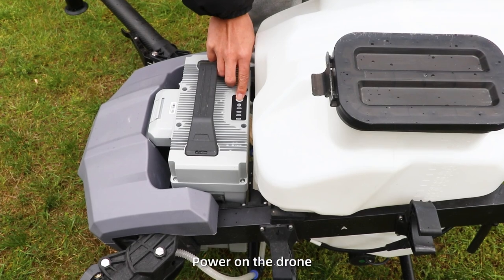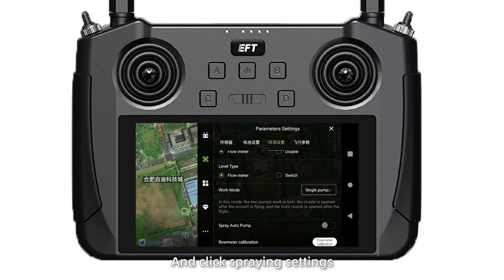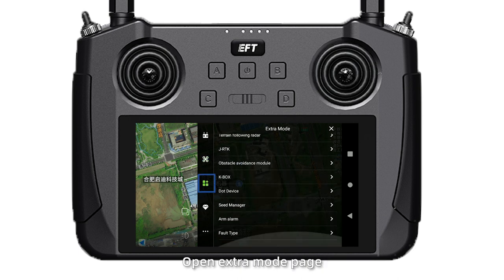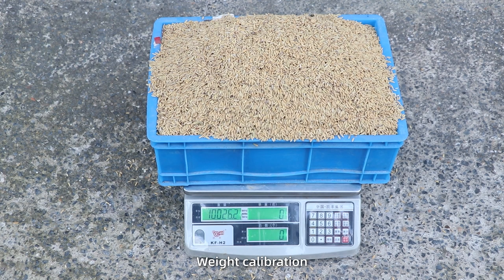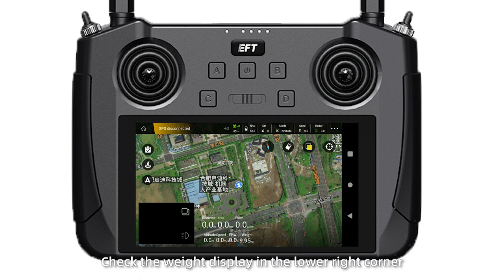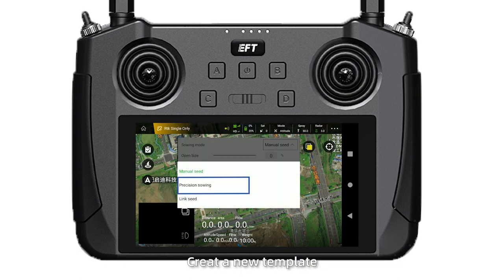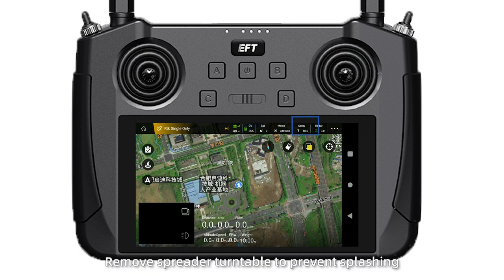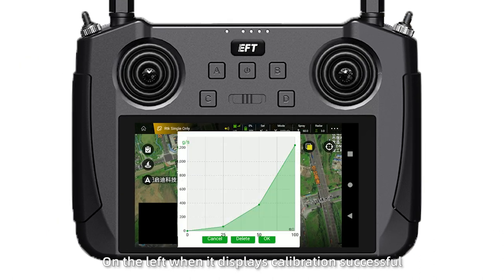Tutorial video for HOW to install and operate the Spreading system of Z series drone.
· Only one cable for Quick connection , real-time monitoring of operation status in CAN mode
· Equipped with weighing module and millimeter wave radar to realize precise cutting.

Spreading system is optional,welcome to inquiry.